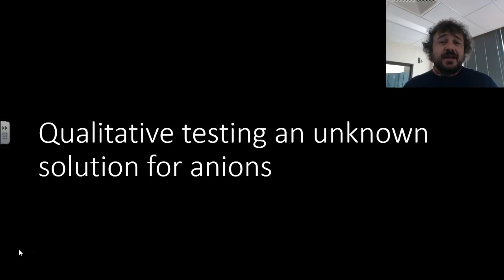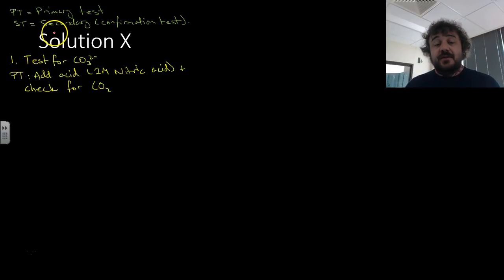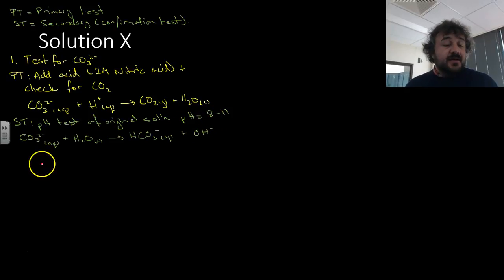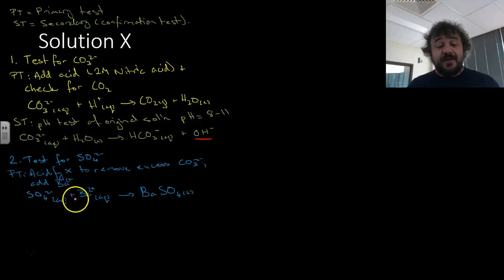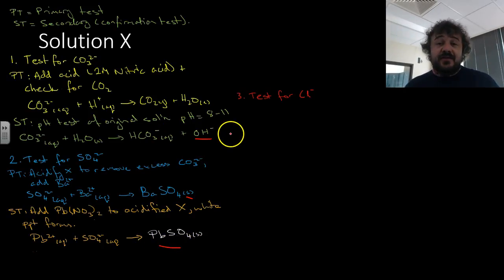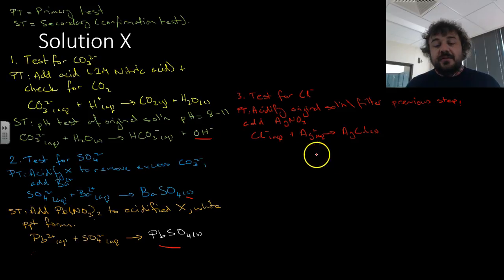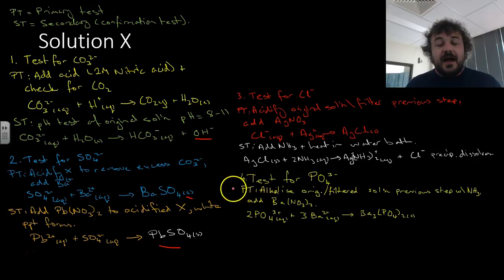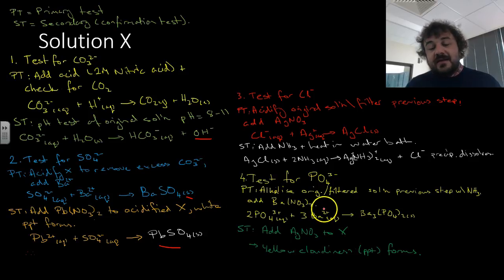Qualitative tests for anions